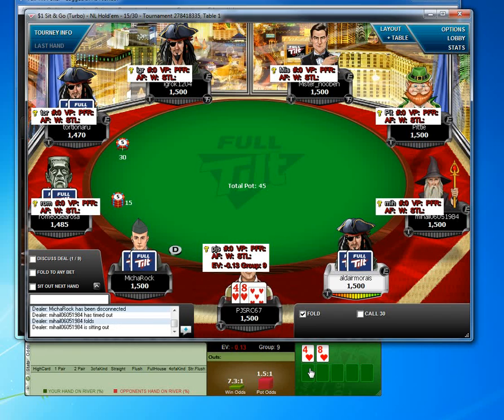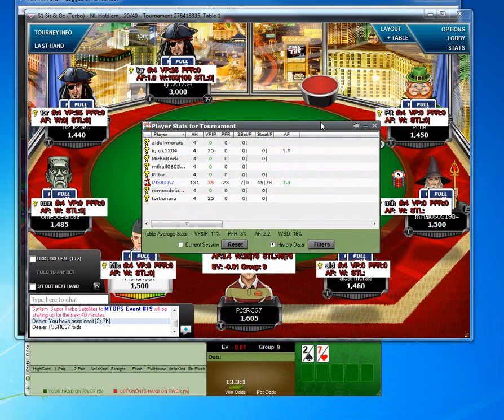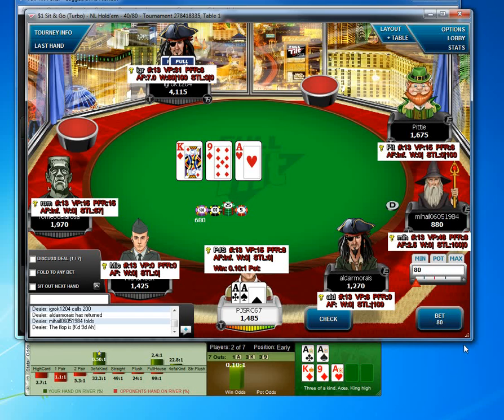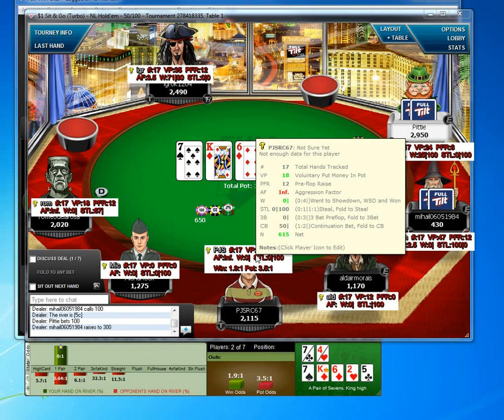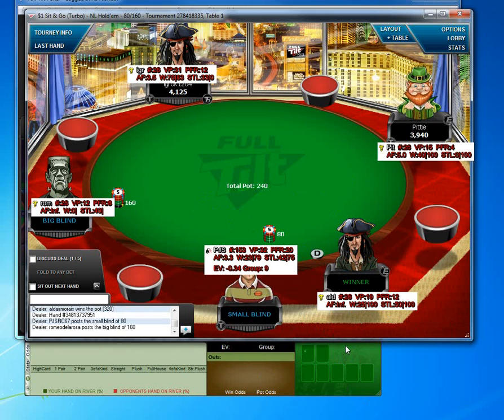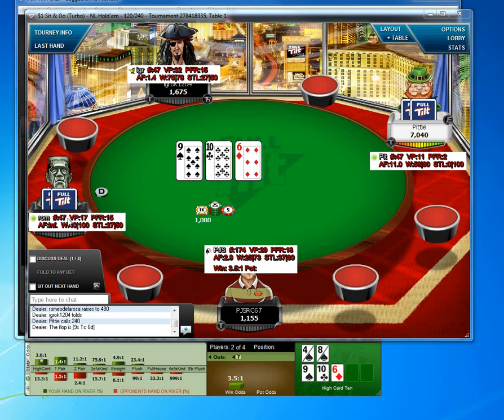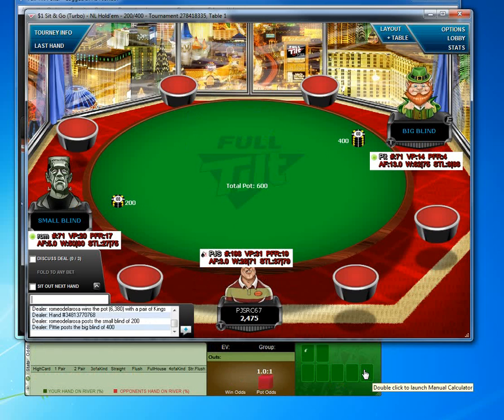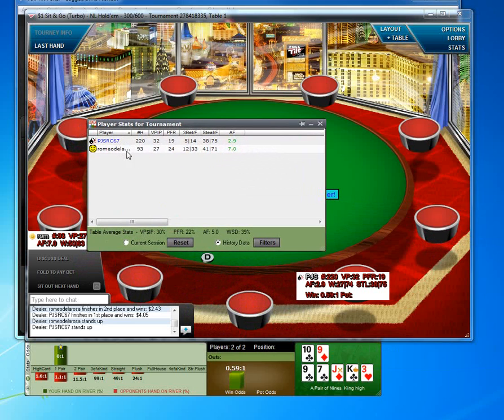A Micro Sit 'n' Go At Full Tilt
Or, why normal analytic software isn't much cop when playing in a tournament. Hold'em calculator being used, but once the blinds get rising and the table thins out, the advice it gives is pretty crap.
To be fair it's not a tourney application, but that's another $79.